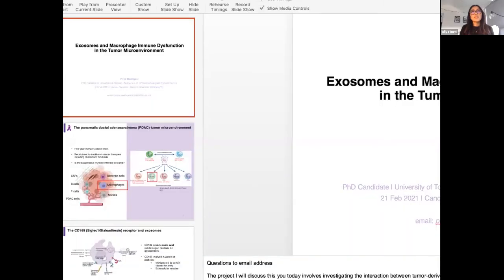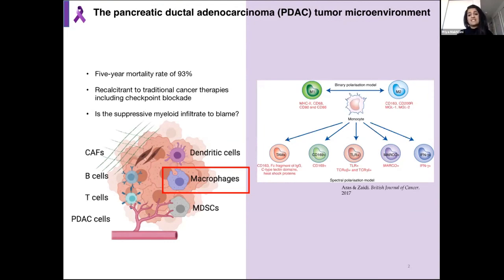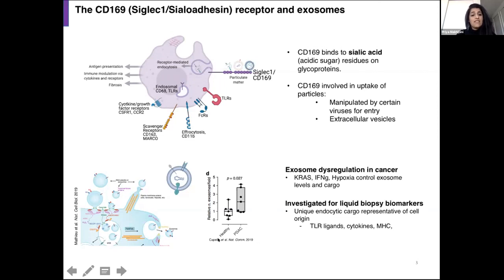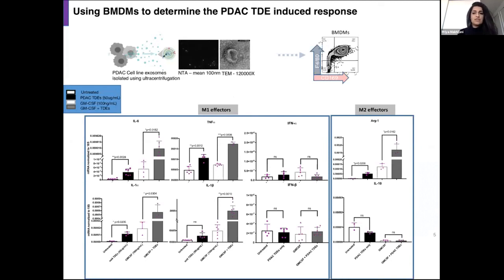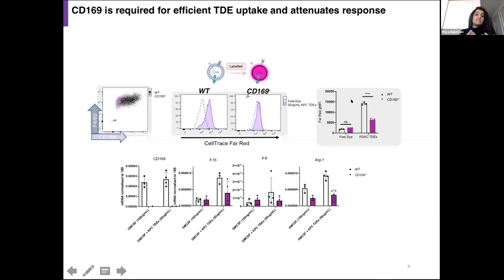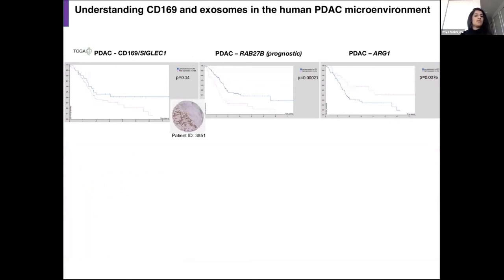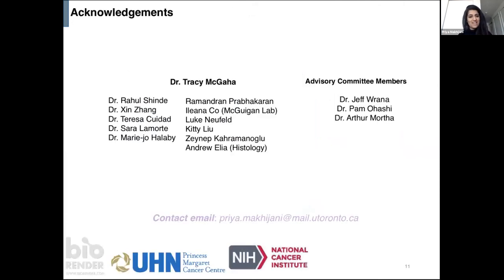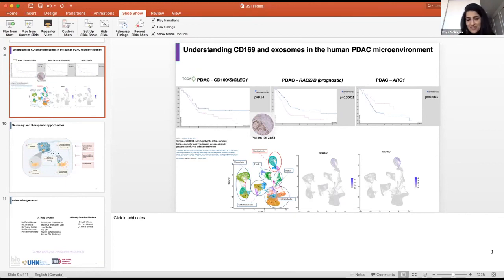Conference 2021 Day 2 | Priya Makhijani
Title: Tumor-derived exosomes and immune dysfunction in the tumor microenvironment